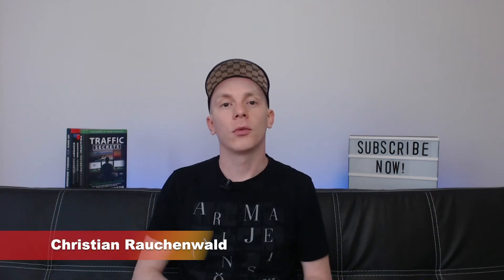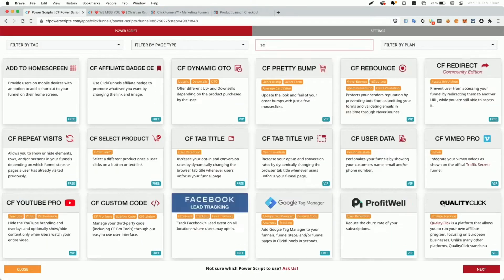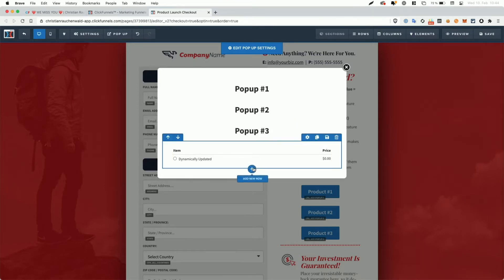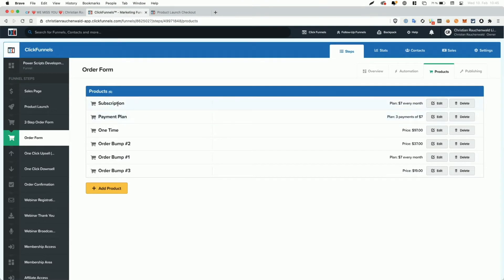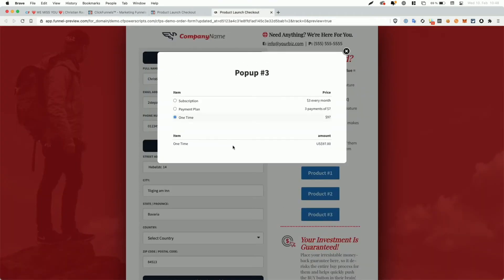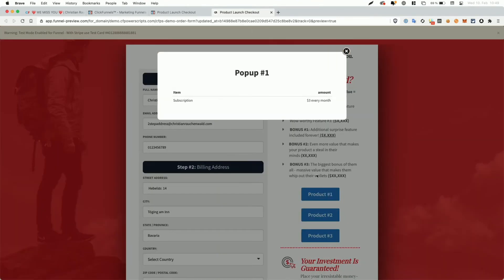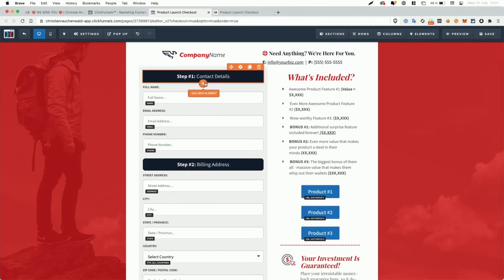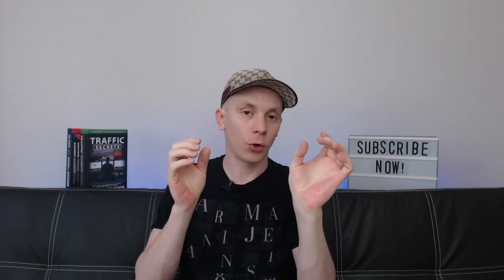ClickFunnels Tutorial: Select Different Product Based On Button Click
ClickFunnels Tutorial: Prevent Users From Submitting Forms Multiple Times

In this ClickFunnels tutorial for beginners and advanced users, I'm going to show you, how you can use the "CF Select Product" Power Script in your funnels at ClickFunnels to select a specific product once a user clicks on a button on your funnel.

1. Create your FREE CF Power Scripts account and link your existing ClickFunnels account to get access to all our free Power Scripts.

2. and get all CF Power Scripts VIP features for FREE.

3. Save 45% by upgrading your existing ClickFunnels account and get all CF Power Scripts VIP features for FREE.

// EQUIPMENT